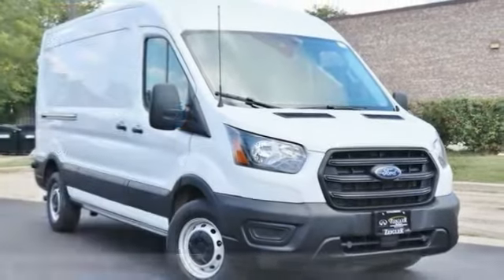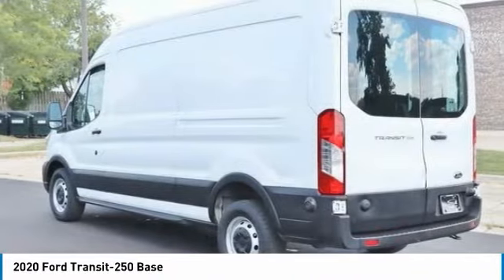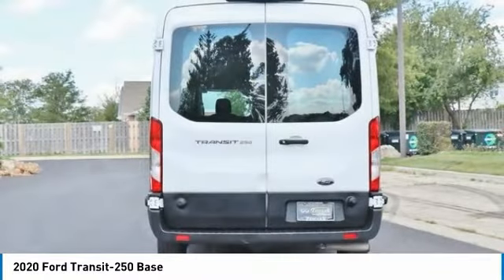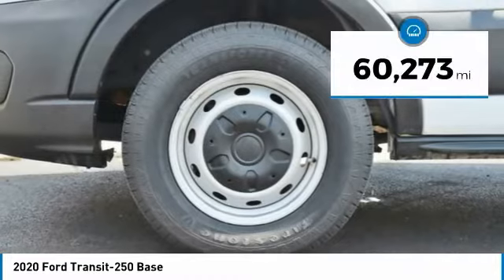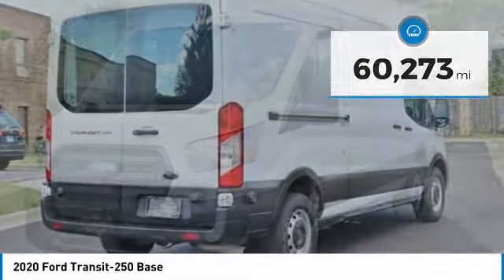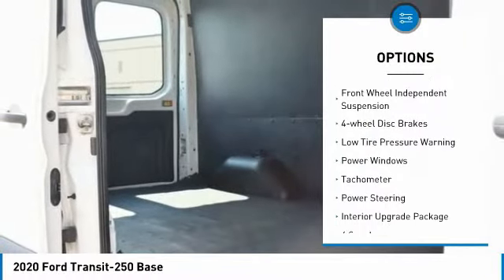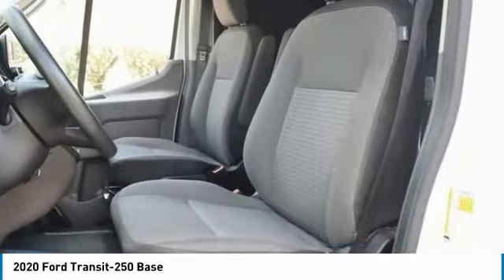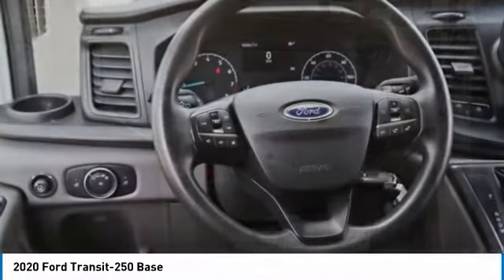2020 Ford Transit-250 PS1711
2020 Ford Transit-250 Base

2020 Transit-250 Ford Oxford White 3.73 Axle Ratio, 4 Speakers, 4-Wheel Disc Brakes, ABS brakes, AM/FM Stereo, Brake assist, Cruise Control w/Adjustable Spd Limiting Device (ASLD), Dark Palazzo Gray Vinyl Bucket Seats, Driver door bin, Driver's Seat Mounted Armrest, Dual front impact airbags, Dual front side impact airbags, Electronic Stability Control, Emergency communication system, Exterior Parking Camera Rear, Front & Rear Vinyl Floor Covering, Front anti-roll bar, Front Bucket Seats, Front reading lights, Front wheel independent suspension, Fully automatic headlights, Illuminated entry, Illuminated Sun Visors, Interior Upgrade Package, Low tire pressure warning, Occupant sensing airbag, Overhead airbag, Overhead console, Panic alarm, Passenger cancellable airbag, Passenger door bin, Power door mirrors, Power steering, Power windows, Remote keyless entry, Short-Arm Manual-Folding Power Adjust Mirrors, Steering wheel mounted audio controls, Tachometer, Telescoping steering wheel, Tilt steering wheel, Traction control, Variably intermittent wipers, Vinyl Front Bucket Seats, Wheels: 16 Silver Steel w/Black Hubcap.brbrbrOur Family, serving your Family the ultimate automotive experience. You can also reach INFINITI of Hoffman Estates any time by filling out our contact form or calling us. The entire staff at INFINITI of Hoffman Estates looks forward to serving you! Online price does not include sales tax, title, doc, or any installed hard adds or dealer accessories. Because of the high demand for used car inventory please call for availability. The vehicle may show on the website and not be in stock . The value of used vehicles varies with mileage, usage and condition. Book values should be considered estimates only.